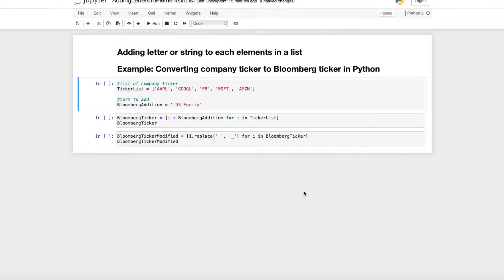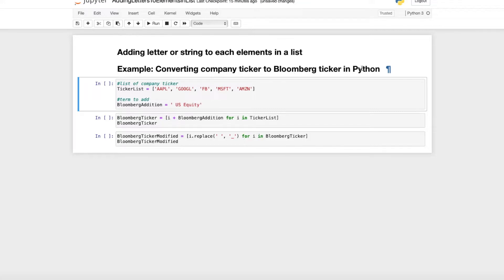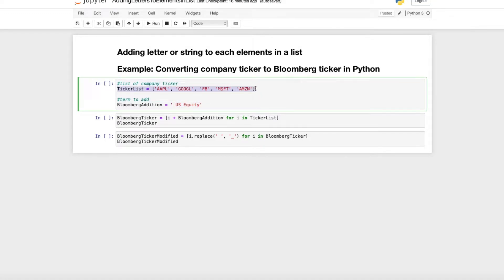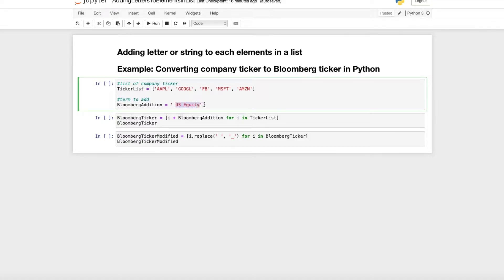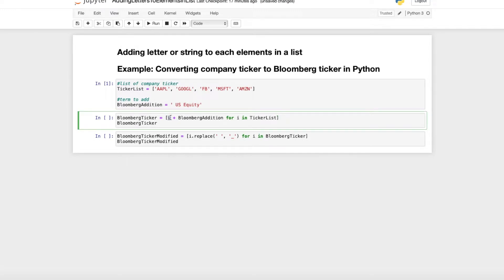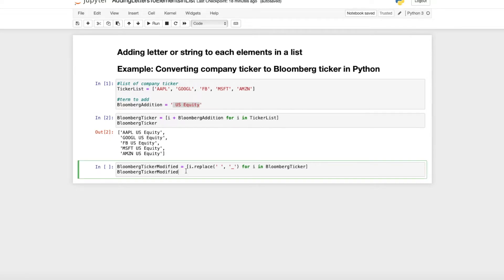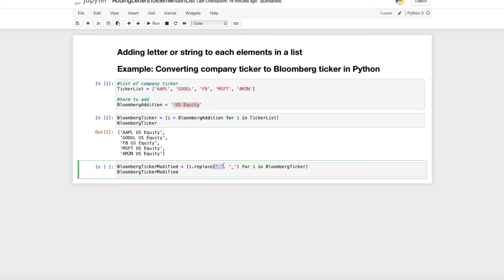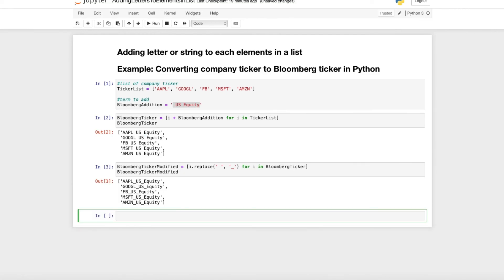Adding letters/strings to each element in a Python list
This short Python tutorial shows how to simply add letters or strings to each element in a Python list. In the video I use an example with company tickers to add the Bloomberg addition "US Equity" for US companies to each ticker symbol. Additionally, I replace the spaces with bottom lines with the same Python command.

It is the following command:
[x + 'US Equity' for x in list]